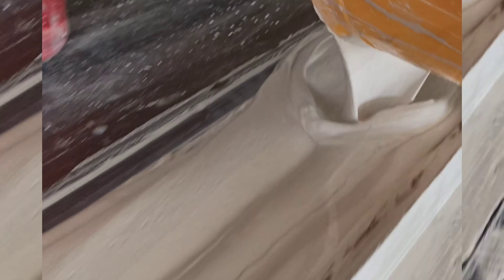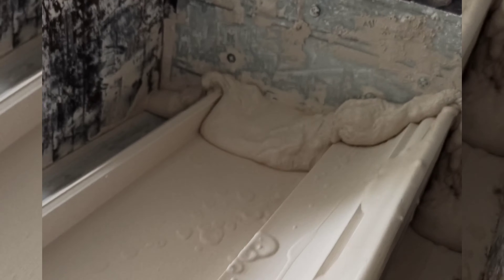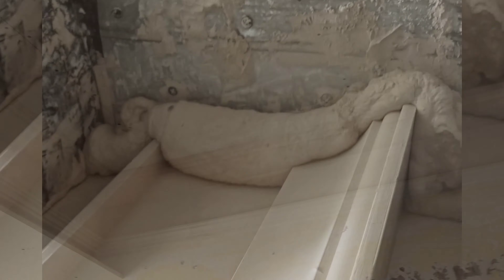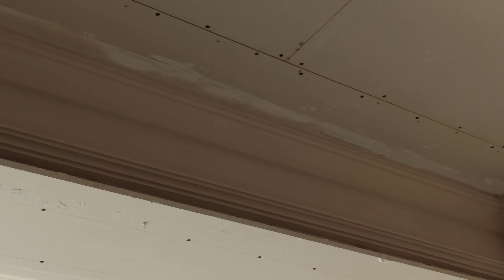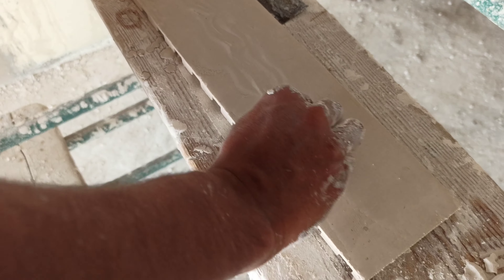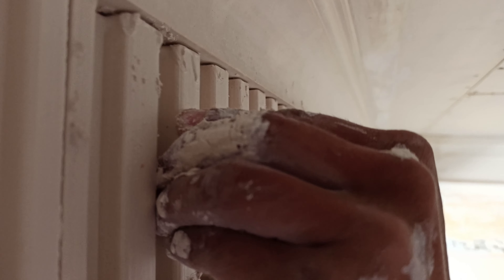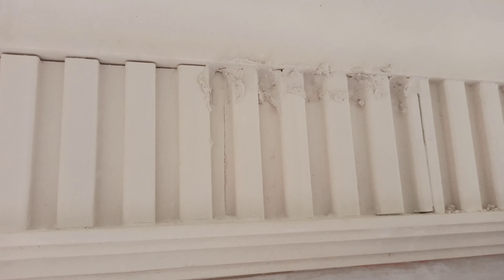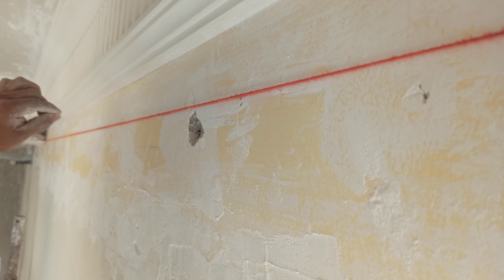How to make Cornish . design work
How to make Cornish, making design work
how to make gypsum board installing
how to make gypsum ceiling ideas
modern design#trending house#shorts
# how to make gypsum frame installing
# how to make house warming
# how to make modern design house
home tour Malayalam
my house gypsum board installing